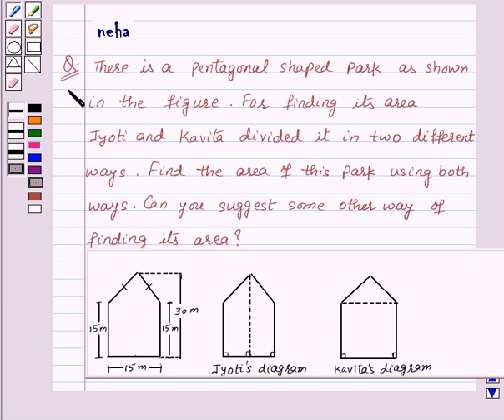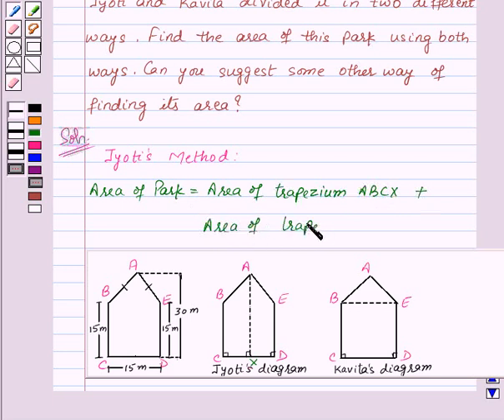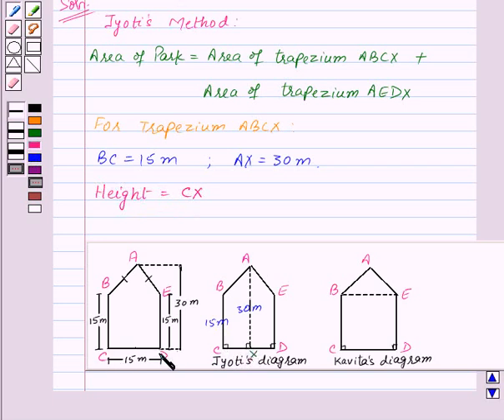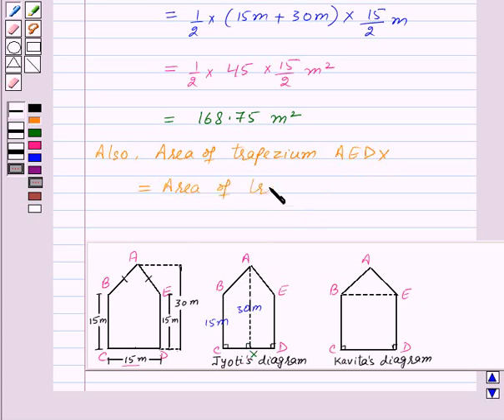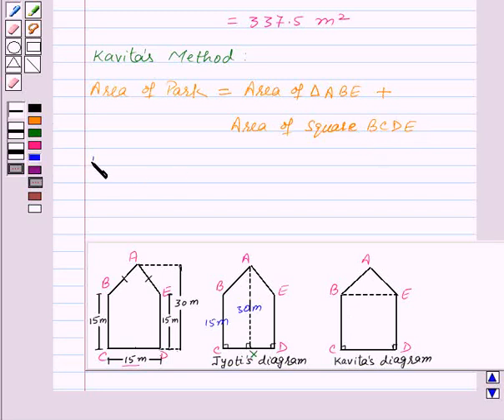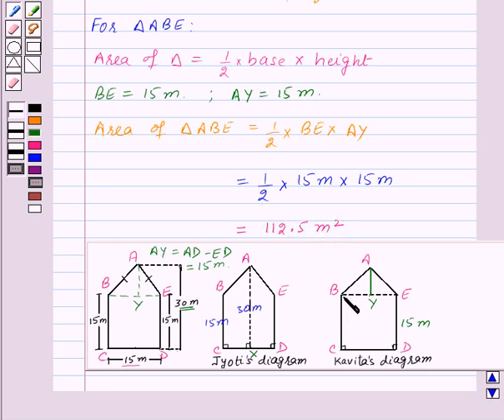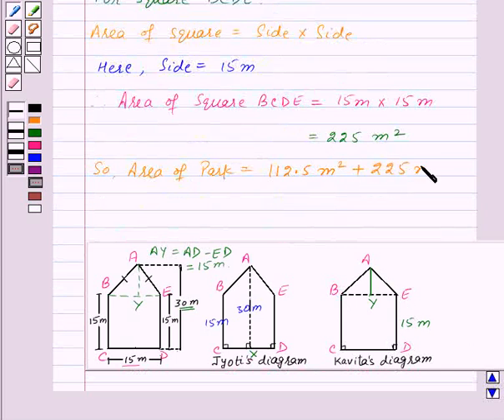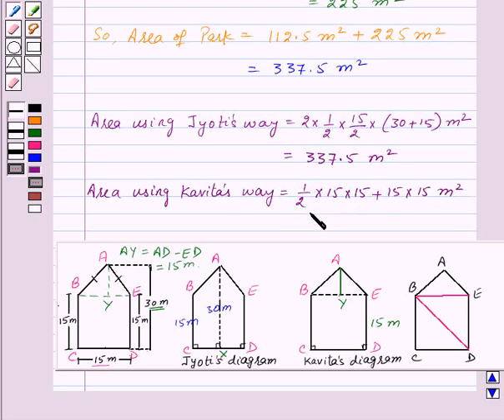Maths VIII NCERT 2008 11 11 2 10